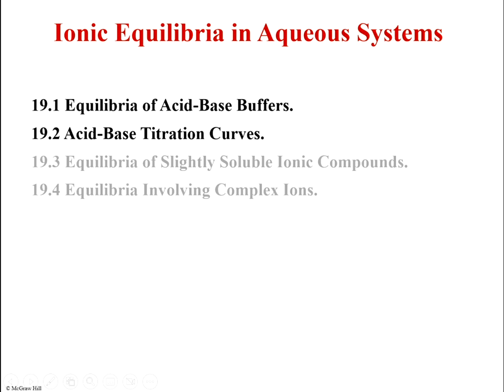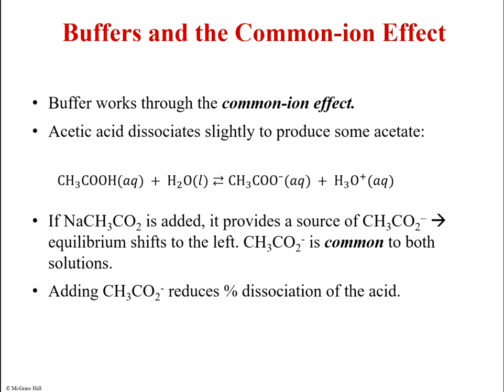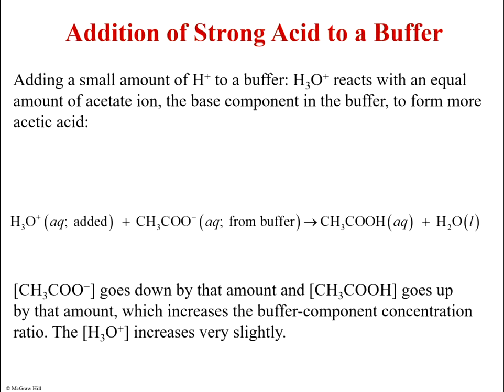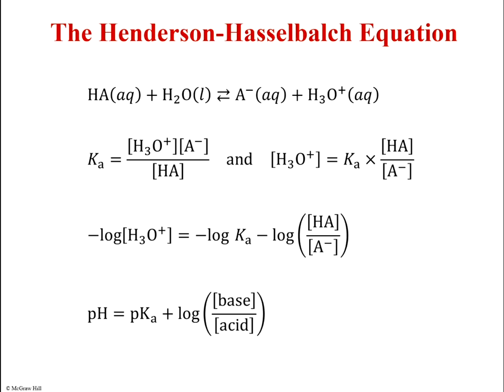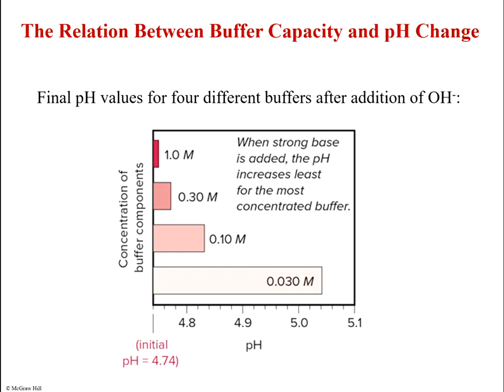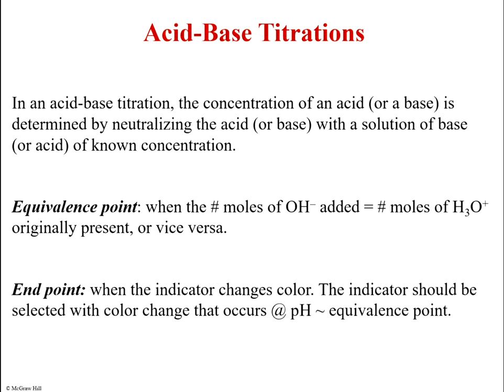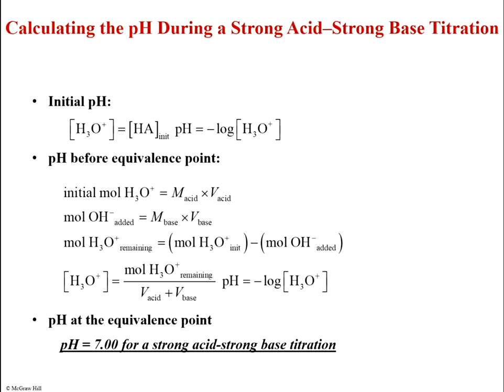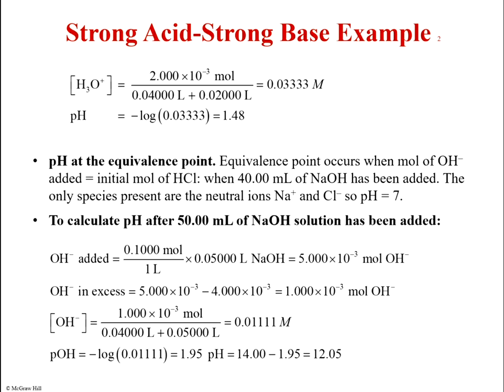12. Advanced Equilibria, Part 1